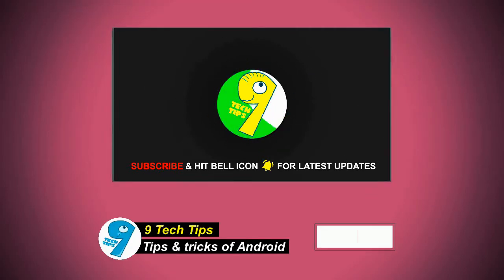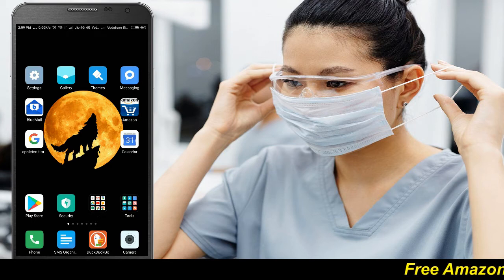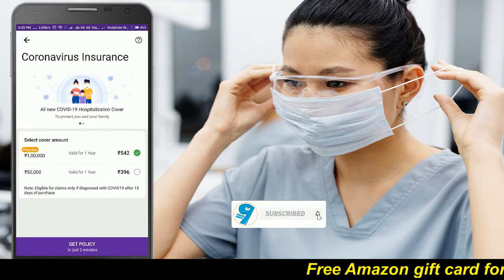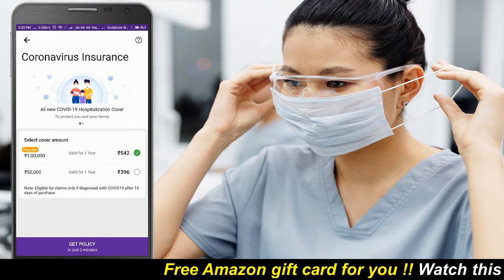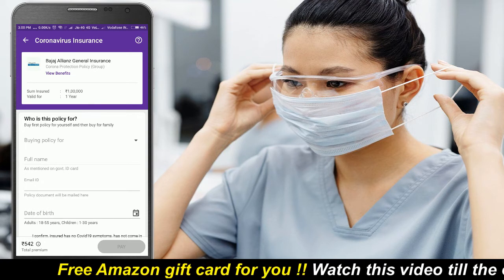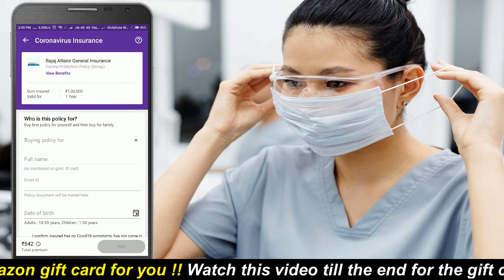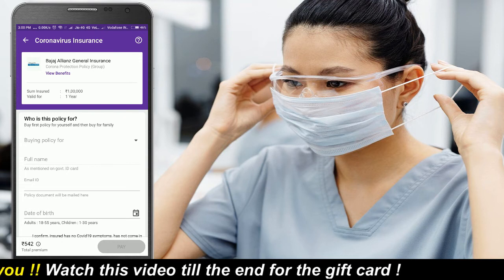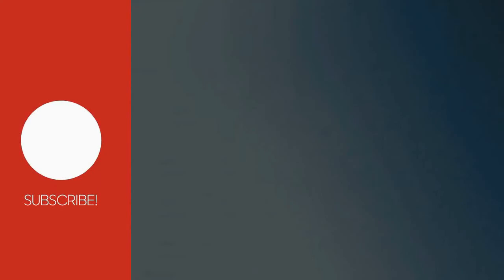Health insurance for corona in India - 9 tech tips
Health insurance for corona in India

healthinsurance for corona in India. Today I will be showing you how to get the insurance for covid19 online.

It is mandatory these days and you can get it within just two minutes.

All you have to do is install the phonepe app on your mobile.

If you already have it then update the app before opening.

Click on the coronavirusinsurance now.

Select the cover amount according to your wish.

This is valid after 15 days of your purchase.

Both plans are valid for one year from the date of purchase.

Click on the get policy button after selecting the cover amount.

This policy is provided by the bajaj alliance general insurance company.

It covers everything but the waiting period is 15 days.

Select for whom you are buying this policy.

Enter the name as mentioned on your government id.

It may be adhar card or driving license etc.

Enter the date of birth and confirm all the details before paying.

Complete the payment using your debit card or UPI.

You will get to see this message after a successful payment.

Your document will be sent to your email after payment.

This is how you can get the insuranceforcorona for cheap.